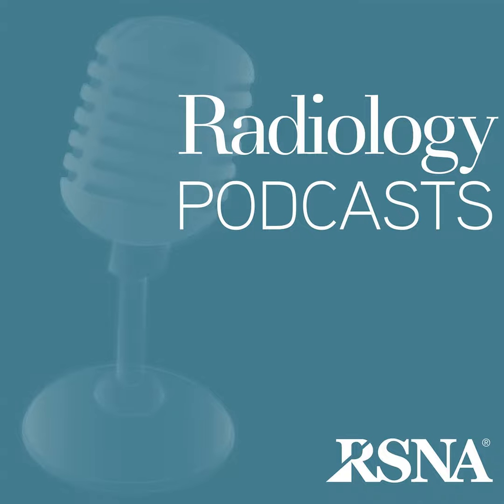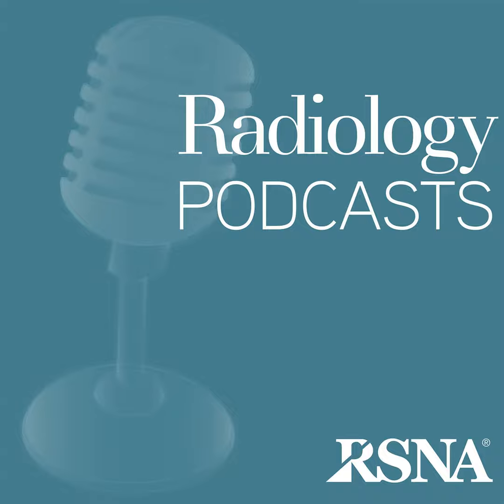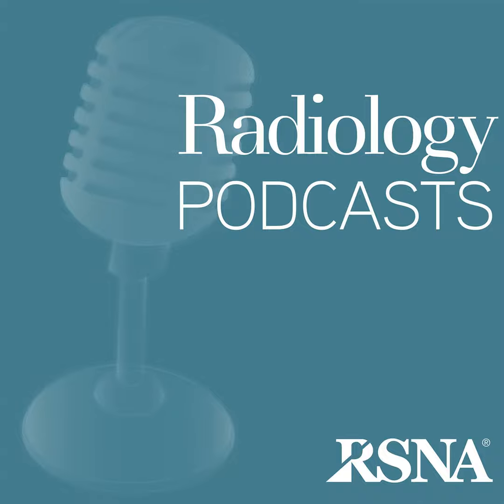Theranostics for Prostate Cancer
Dr. Ashwin Singh Parihar discusses the emerging theranostics for prostate cancer with Dr. Kerry Jewell, Dr. Michael Hofman, and Dr. Sidney Levy.   Emerging Theranostics for Prostate Cancer and a Model of Prostate-specific Membrane Antigen Therapy. Jewell et al. Radiology 2024; 311(1):e231703.